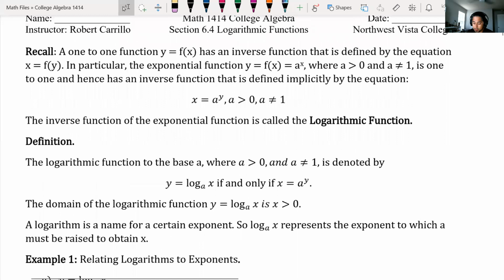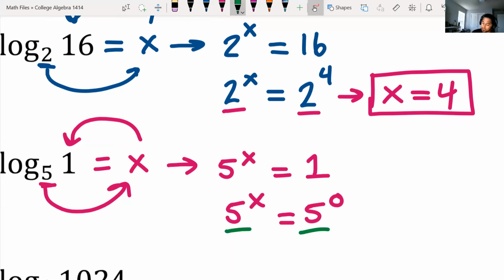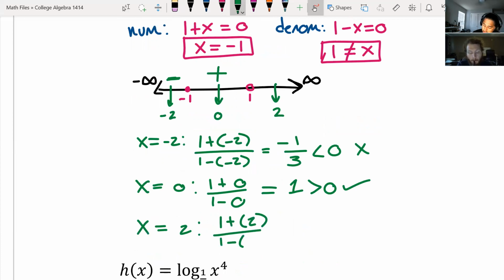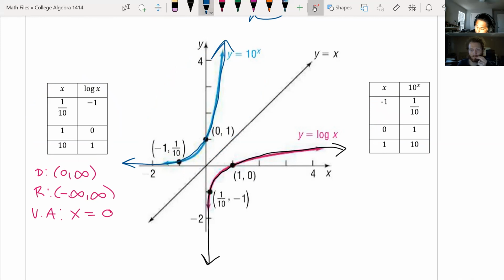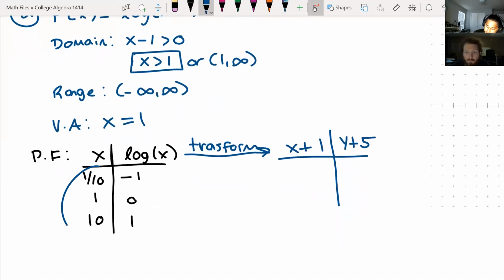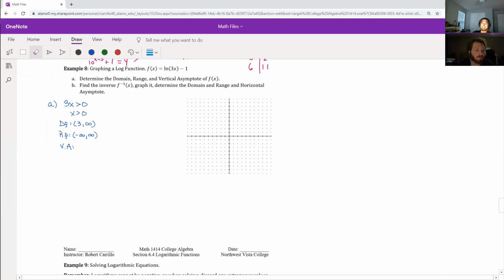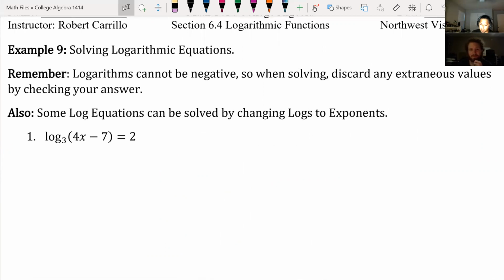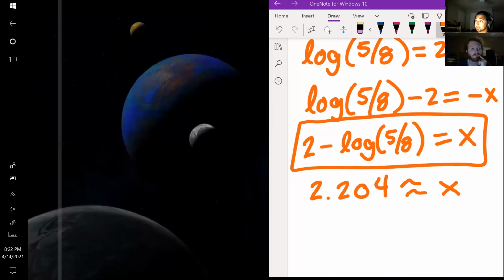6.4 Log Functions - Remote